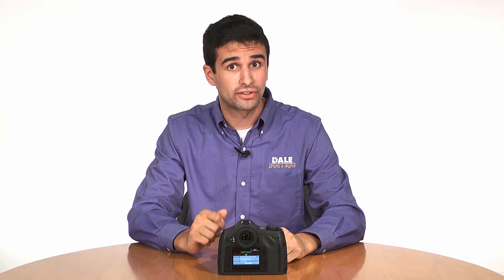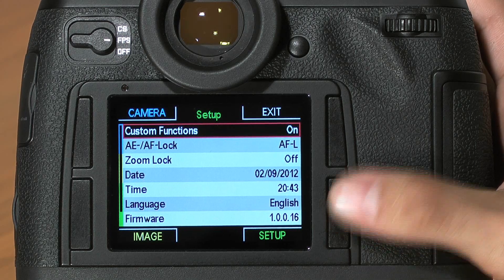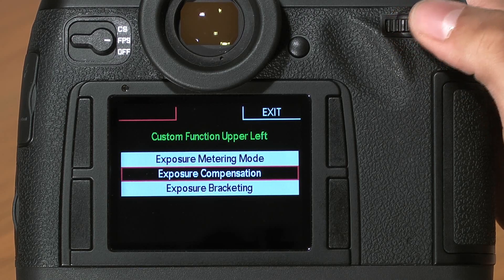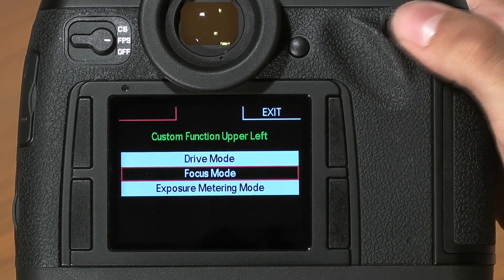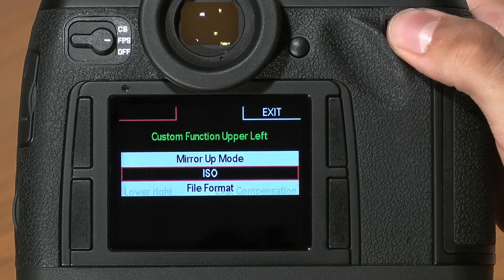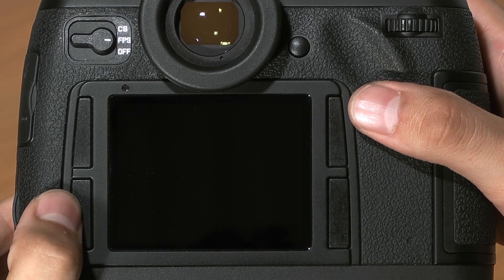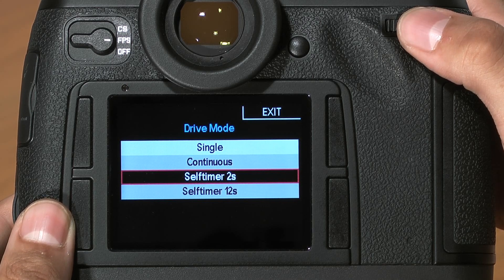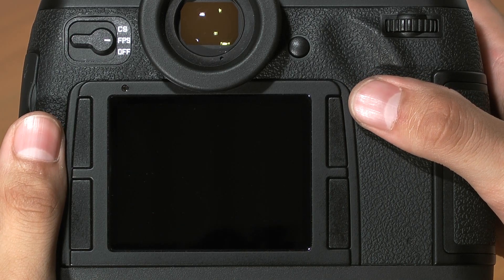Leica S2 - Custom Functions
Dale Photo & Digital Leica Specialist Josh Lehrer walks through setting up and accessing custom functions on the Leica S2 digital medium format camera